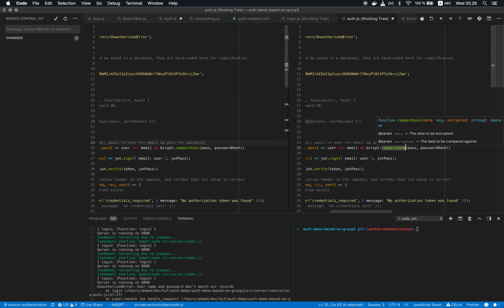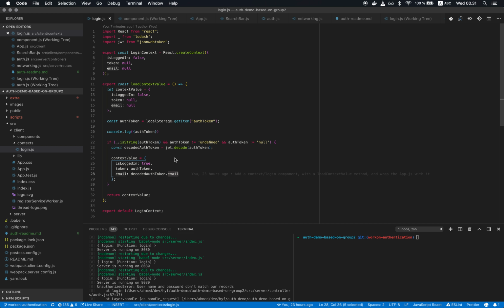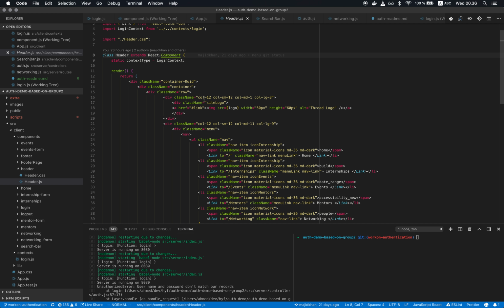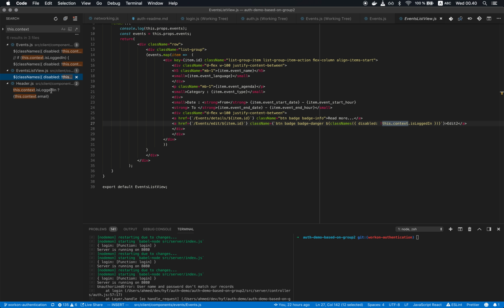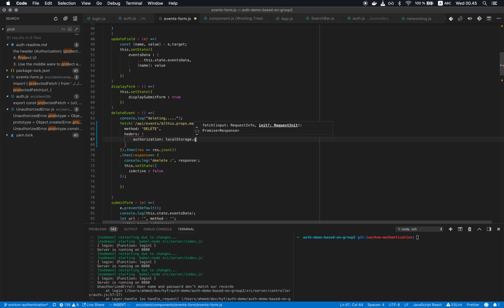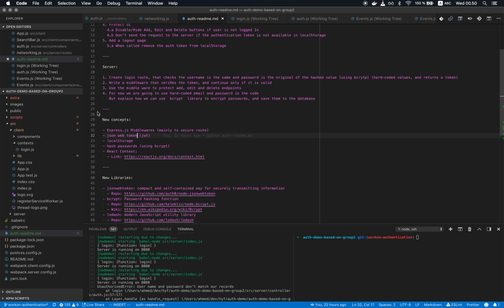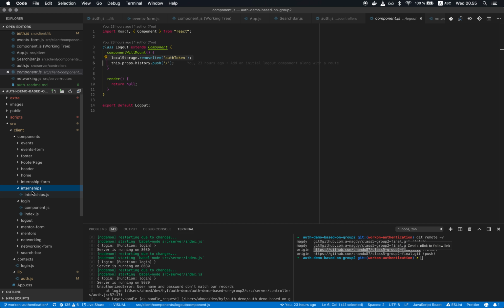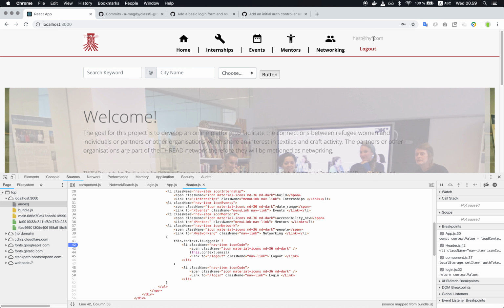Class05 - Final Project - Going through the full demo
Recording from extra session w Ahmed on 6/11/2018